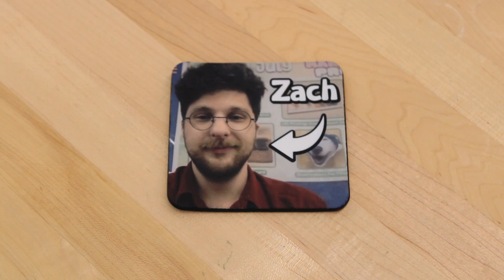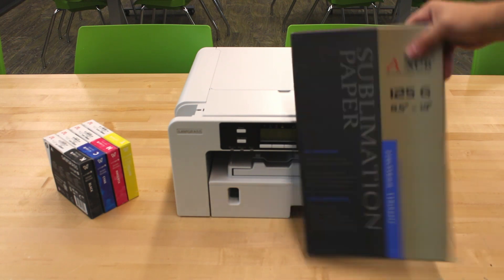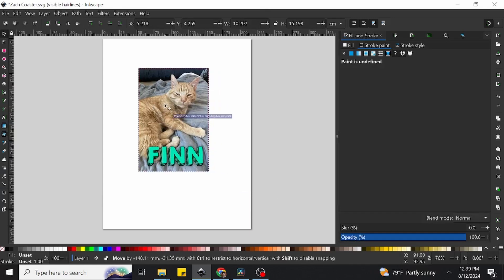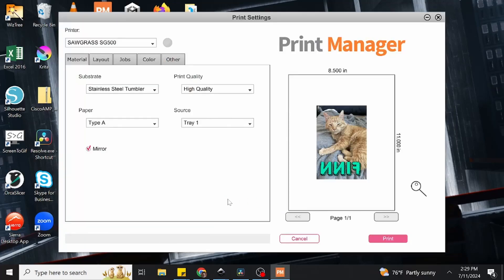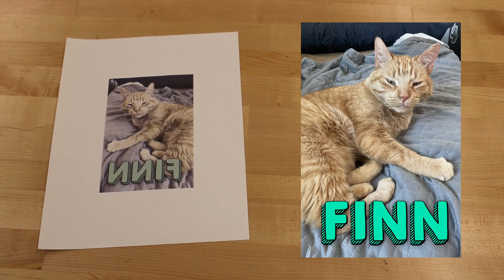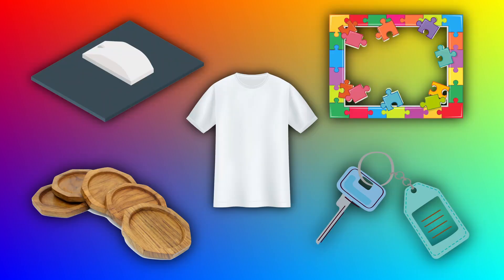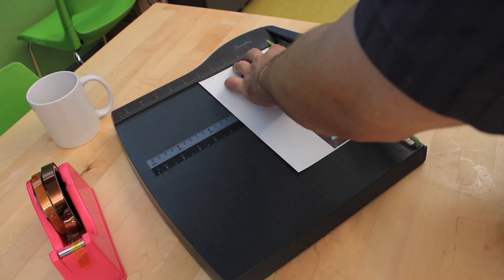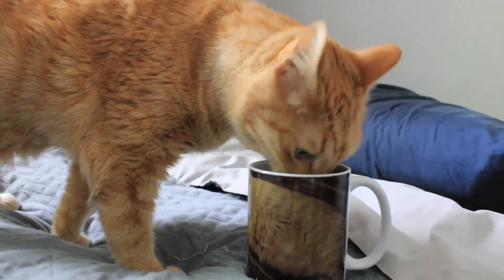How to Sublimate Almost Anything! - MakerSpace Tutorials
Zach will be teaching you how to sublimate a magnet and a coffee mug in the DPL MakerSpace!

00:00 What is Sublimation?
1:36 Let's Get Started!
2:02 Step 1
2:12 Step 2
3:06 Step 3
4:54 Step 4
6:05 Round Sublimation Items

Theme for a One-Handed Piano Concerto' by Sir Cubworth

► ABOUT:
The Deerfield Public Library is a public library located in Deerfield, Illinois. On our YouTube channel, you can find e-tutorials, episodes of our podcast, recorded programs, Twitch re-uploads, and more. for more information.